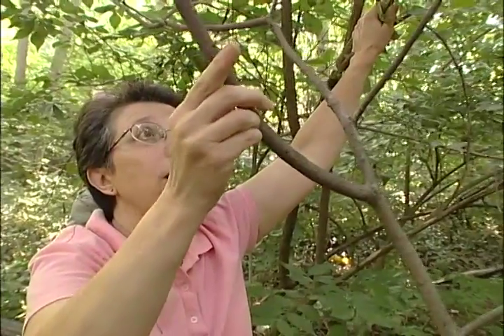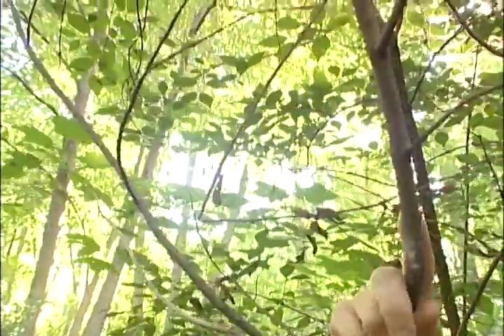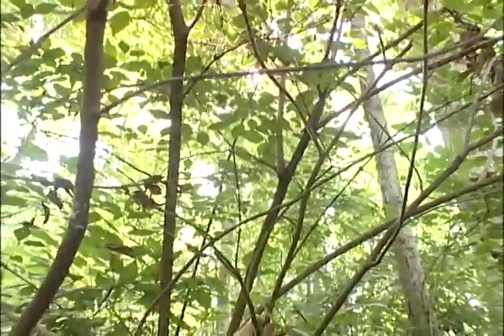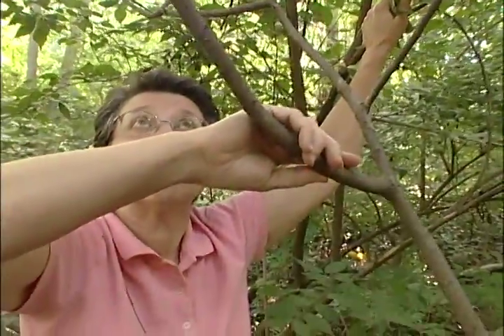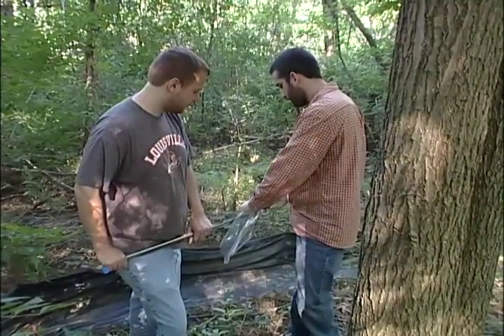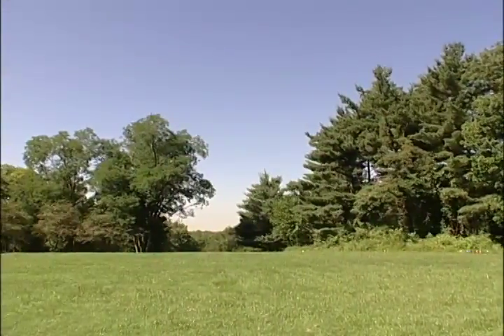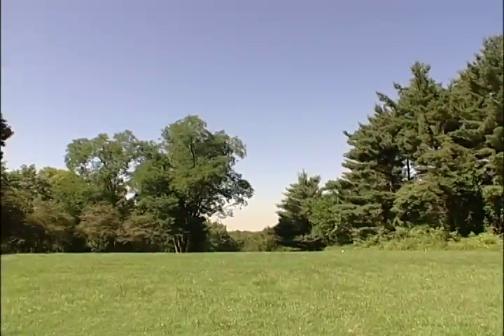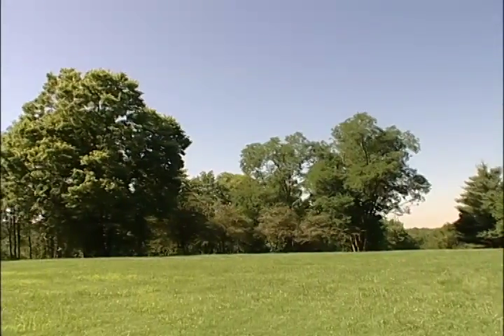UofL Research Minute- INVASIVE SPECIES AT CHEROKEE PARK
A day at the park for a University of Louisville research team means using Cherokee Park as a living laboratory. Biologist Margaret Carreiro and University of Louisville students do their field work in that Louisville park in partnership with the Olmsted Parks Conservancy They are studying the effects of fast-growing, invasive plants such as shrub honeysuckle on the park's ecology as well as the effects of clearing back those aggressive species in restoring other native plant life there. Carreiro says the students are vital to the effort and the experience is important for them also. You don't have to be a scientist to join the effort; to learn more about choosing alternatives to planting invasive species, Carreiro recommends information from the Kentucky Exotic Pest Plant Council,